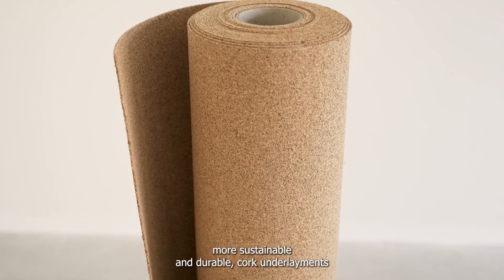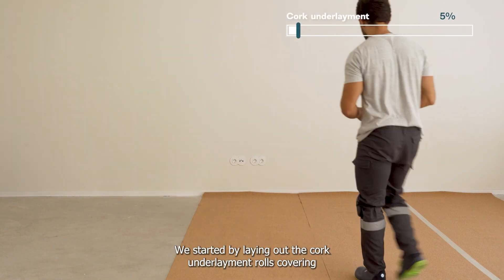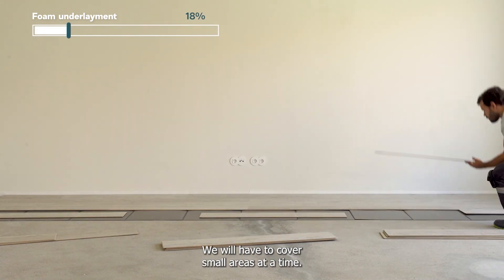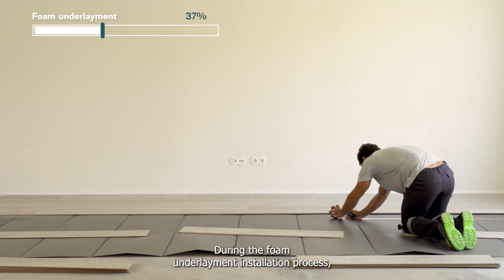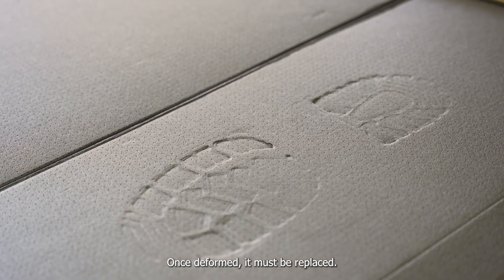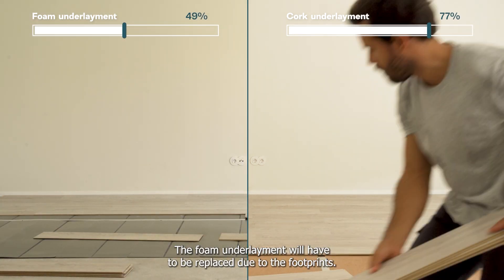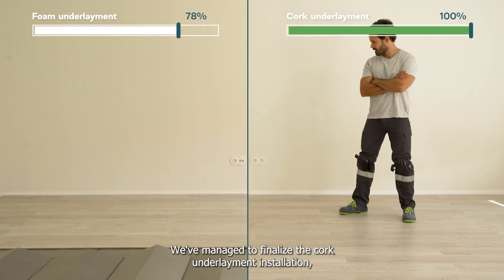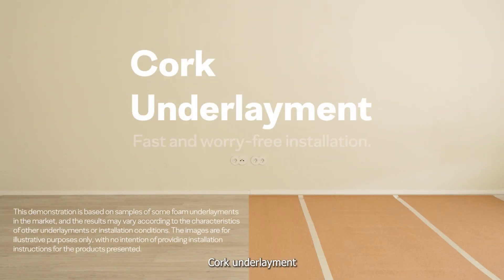Cork Underlayment - Fast and worry-free installation (EN)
Amorim Cork Composites - reinventing how cork engages the world